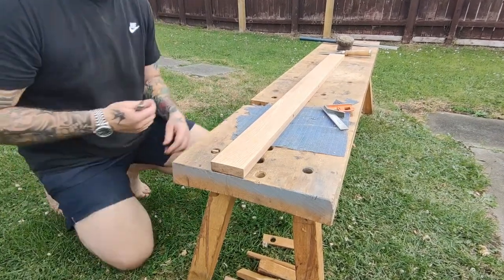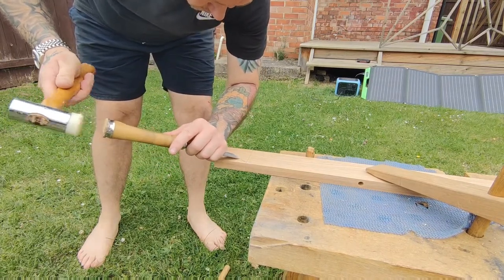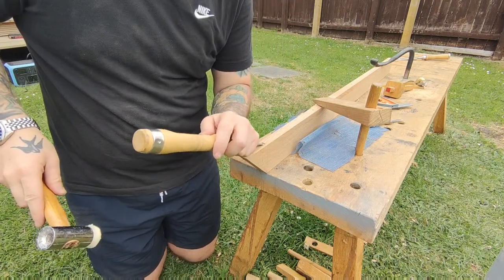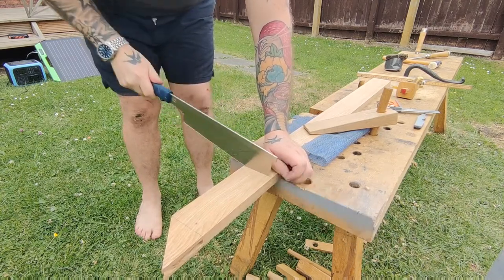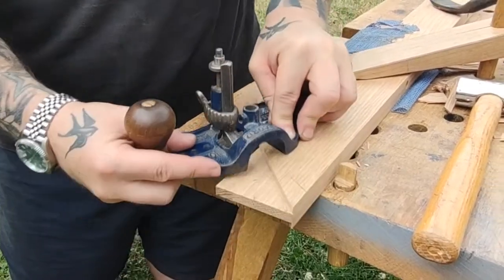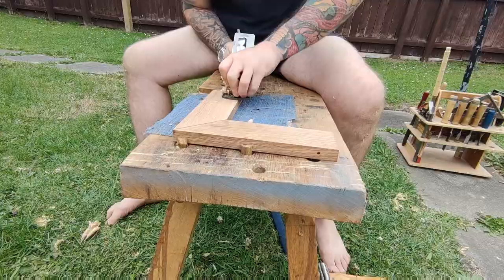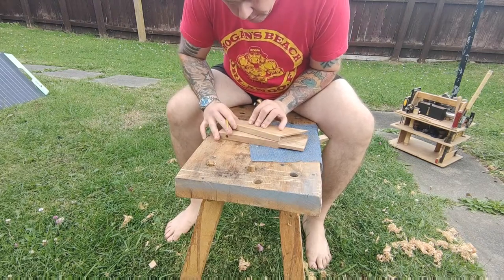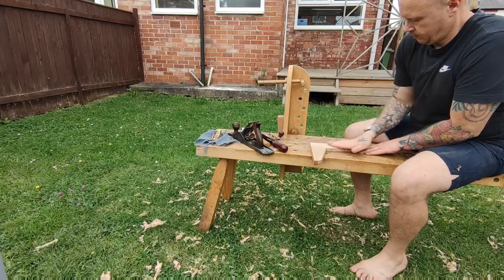Shelf brackets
In this video I show how I made a shelf bracket, incorporating a bridle joint. As always, all tasks carried out with hand tools.